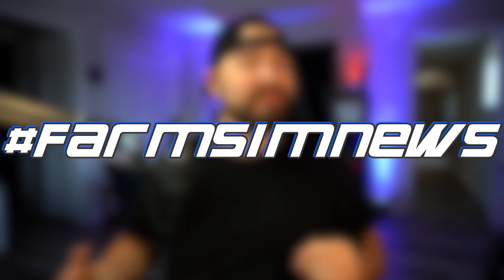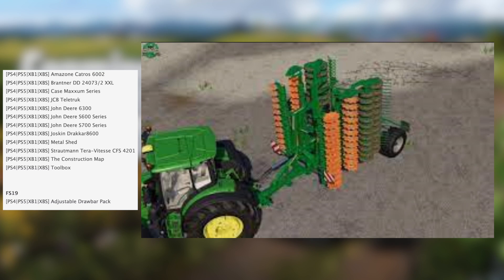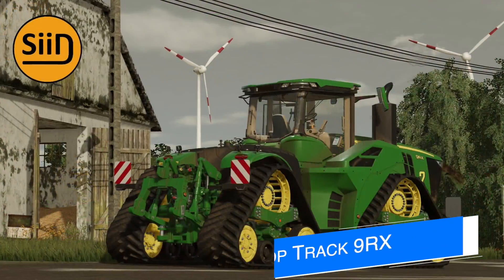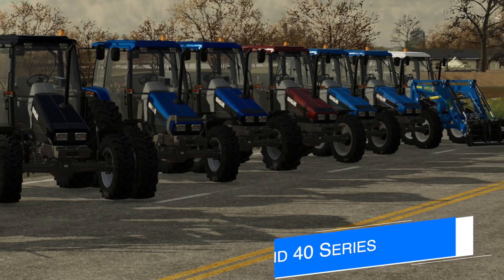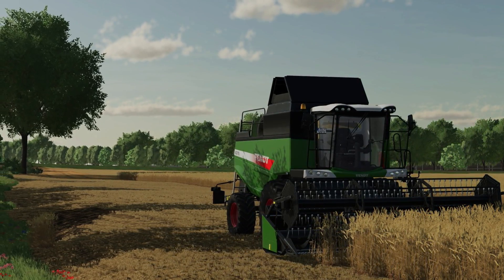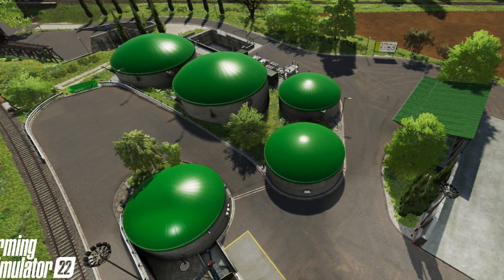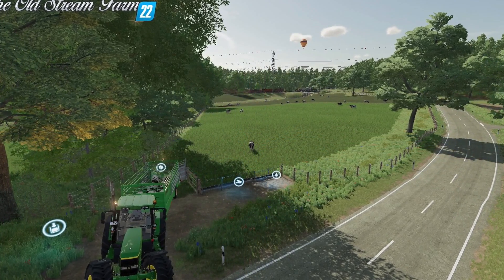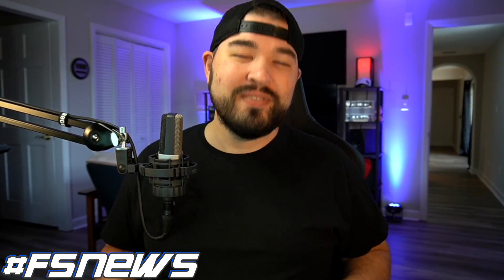JD 7800, TLX 2022, Construction Map! | Farming Simulator 22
JD 7800, TLX 2022, Construction Map!

0:00 - Farm Sim News
0:10 - Today’s Top Stories
0:24 - Mods In Testing
2:37 - TLX 2022
3:18 - Row Crop Track 9RX
3:44 - John Deere 7800
4:14 - NH T4 Series Frutteto
4:55 - New Holland 40 Series
5:44 - Massey 4000
6:10 - Massey 7347 S
6:56 - Challenger MT500D
7:28 - Skid Steer Hitch
8:01 - Mappa Italia for FS22
8:43 - Michigan Farms
9:10 - Oxy's Shaders
9:45 - Old Stream Farm
10:37 - Outro